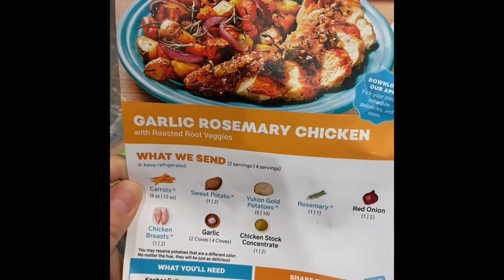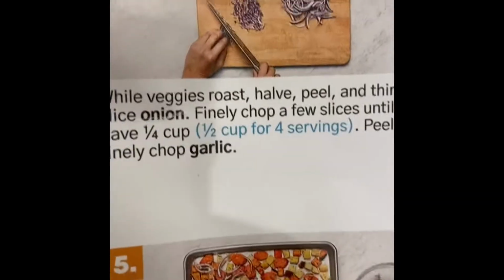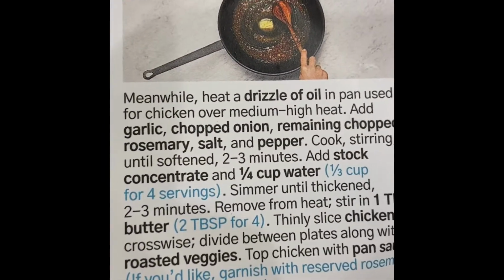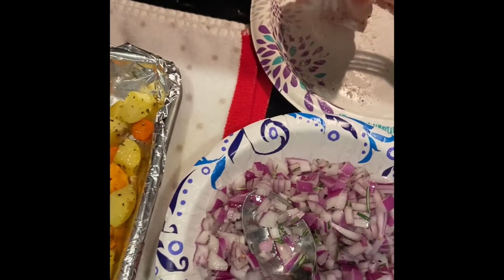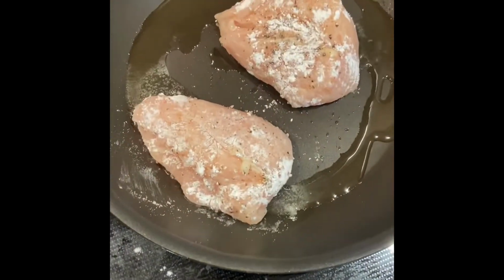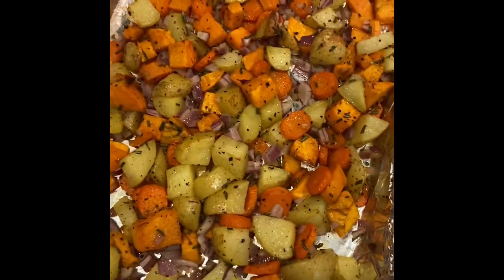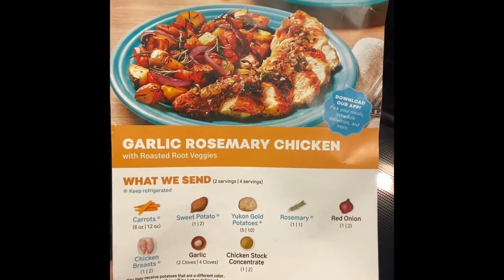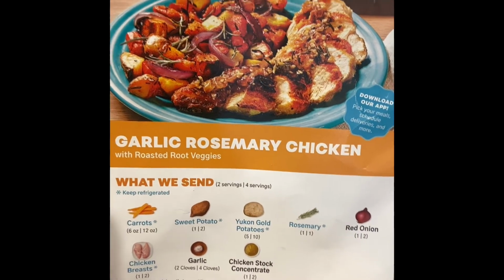Every Plate Garlic Rosemary Chicken